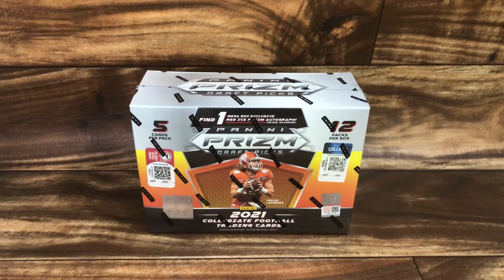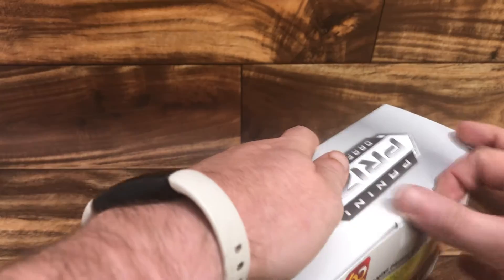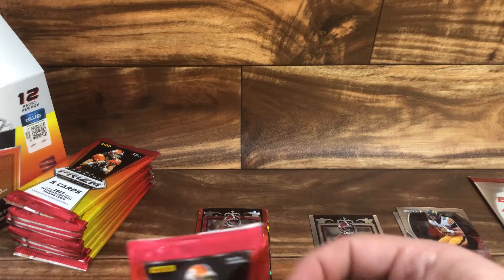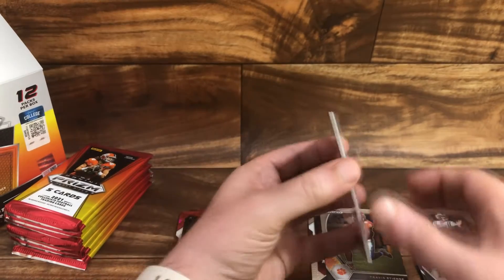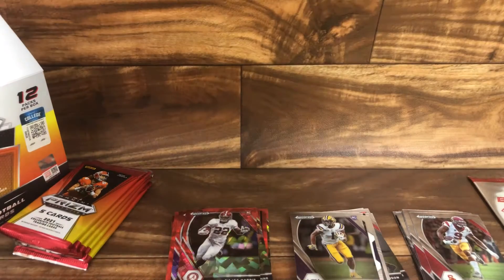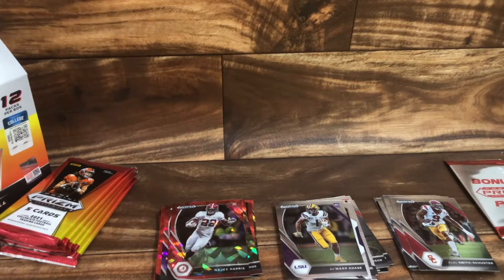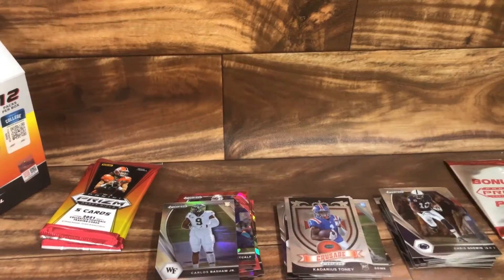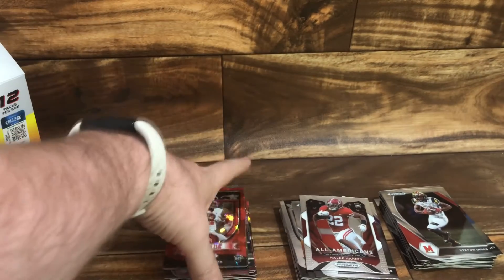Opening a box of 2021 Prizm draft picks football so you don't have to! Good hit? Signs POINT to no!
Opening my first and last box of 2021 Panini Draft Picks Prizm with Red Ice Prizm cards and one "AUTO" per box on average.

Music exert:
"Nowhere Land"